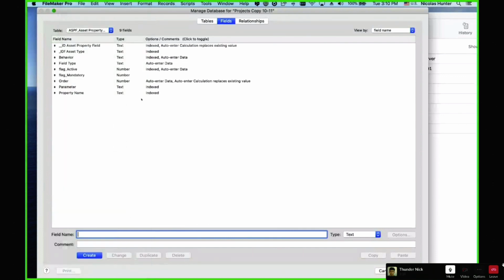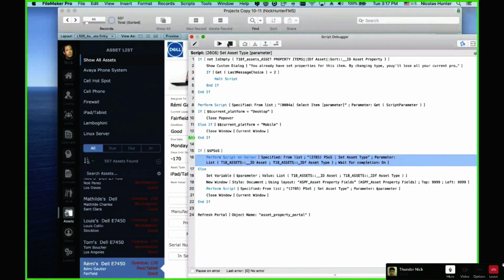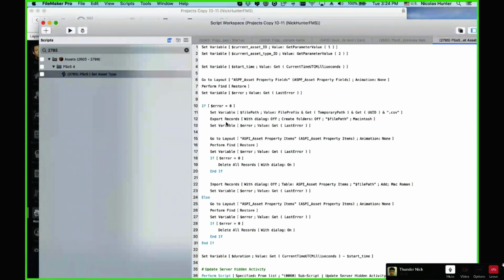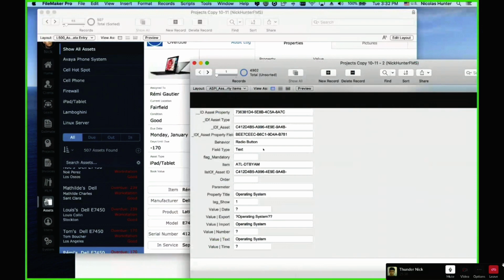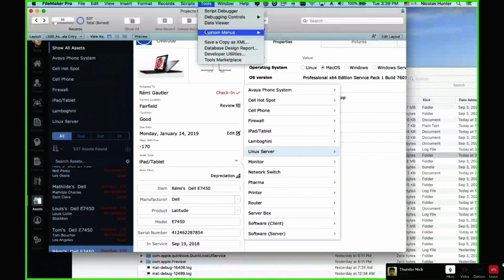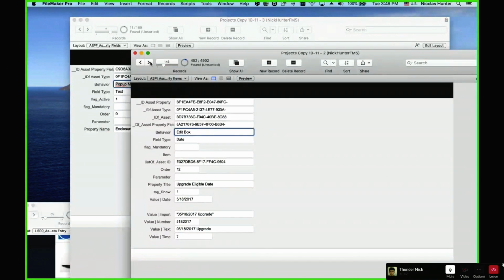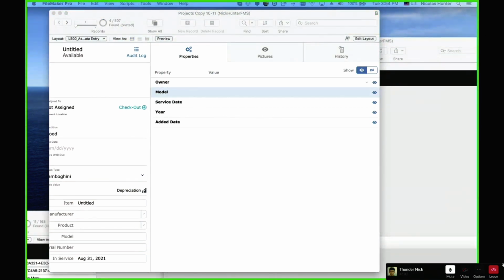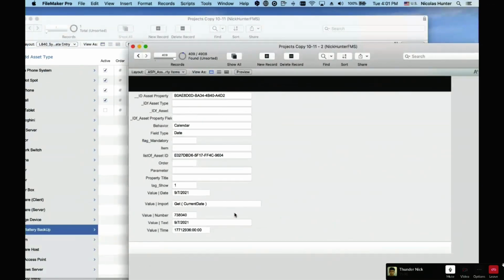Dynamically Programable Data Fields in FileMaker with Nick Hunter Day 3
Ever had a database that required a variety of different adjectives to describe a multitude of different products or inventory? In this livestream, Nick covers his fantastic solution - Data Fields that are dynamically programmable to change between various descriptors on command!

FMTraining.TV
2122 9th St., Suite 102